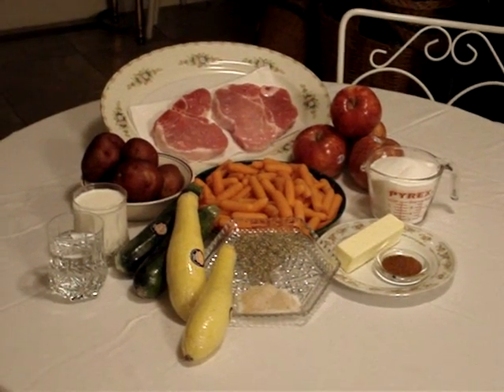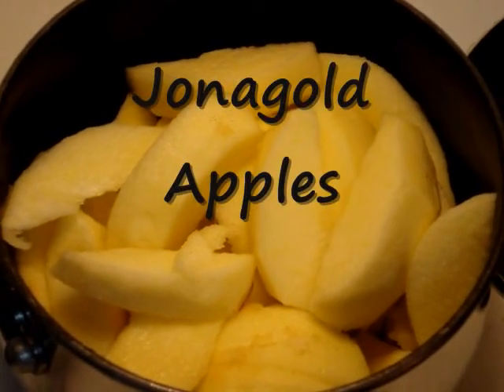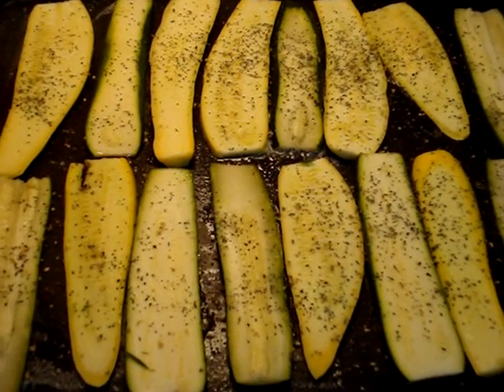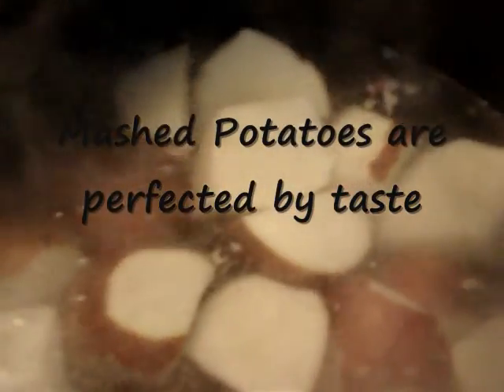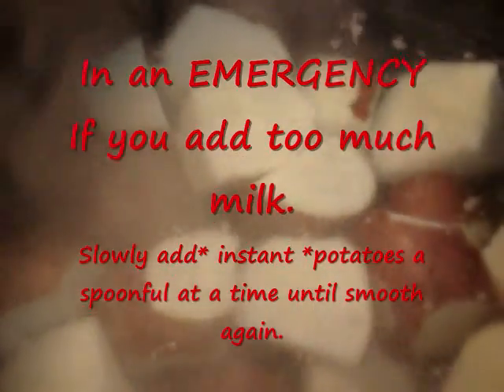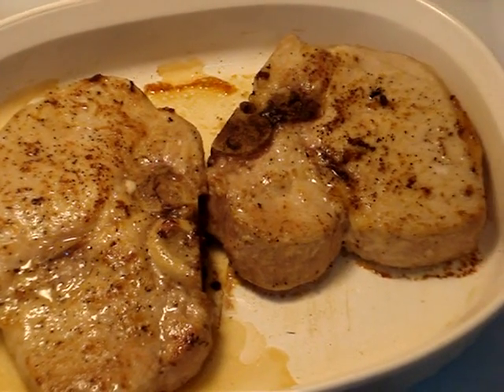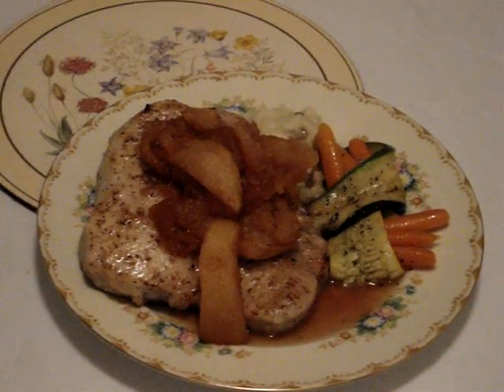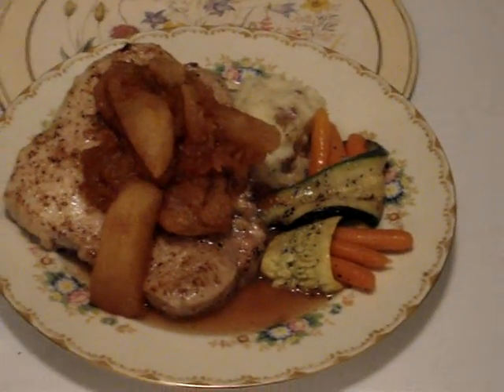Chef Specialty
learn to cook